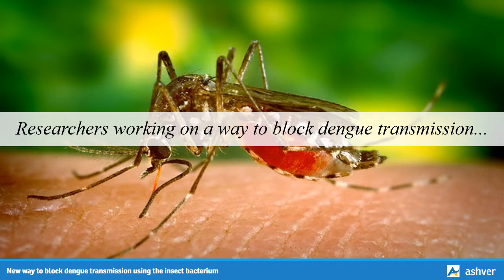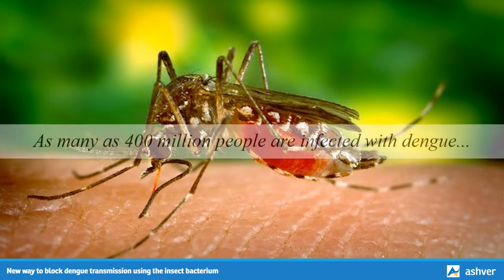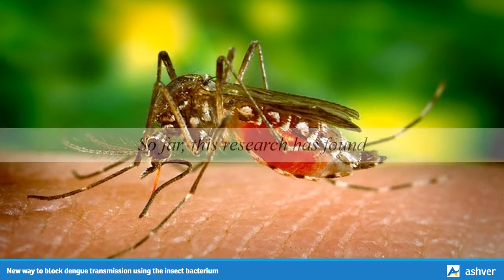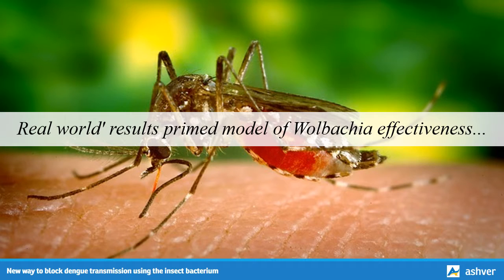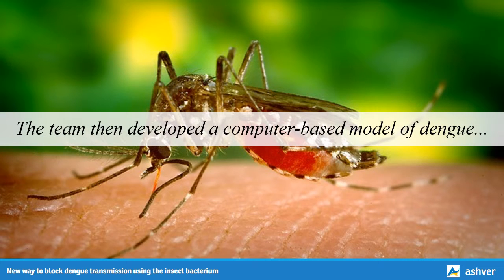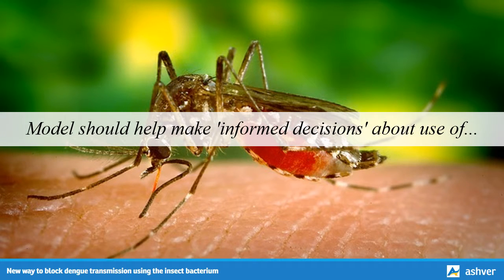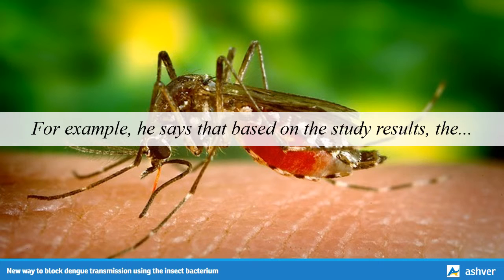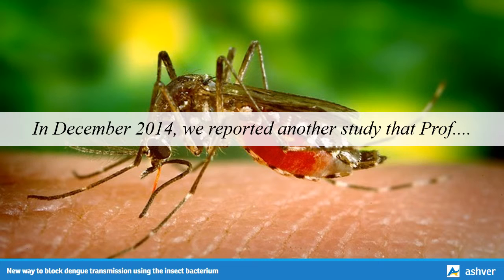New way to block dengue transmission using the insect bacterium